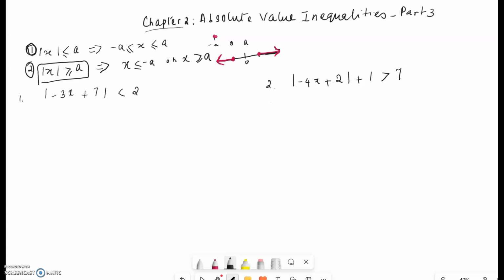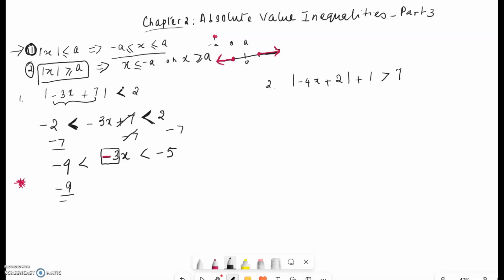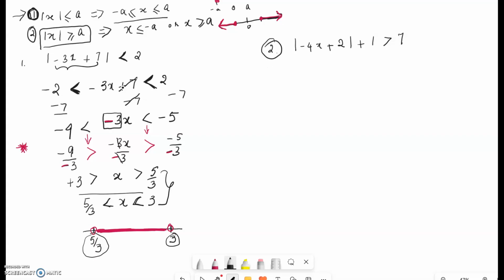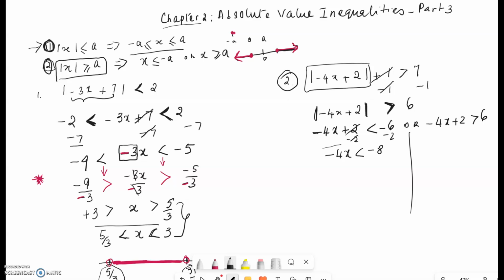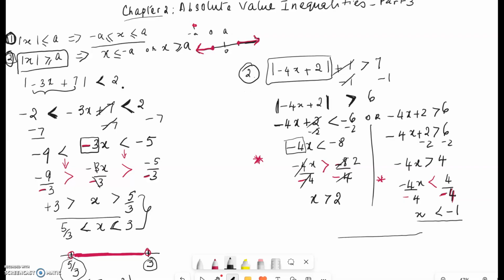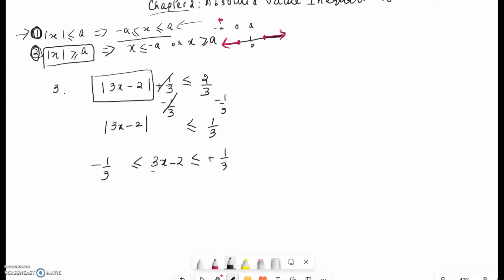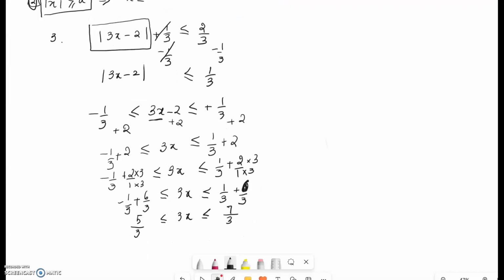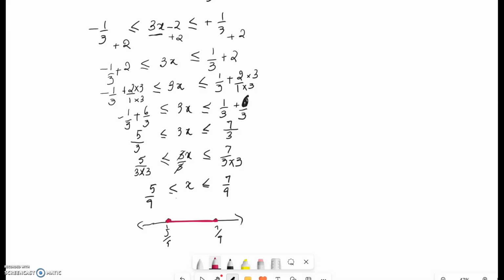MTH100 Chapter 2.7 Absolute Value Inequality Part 3